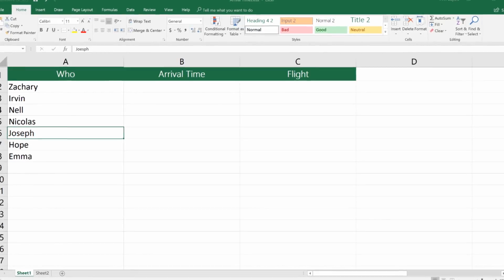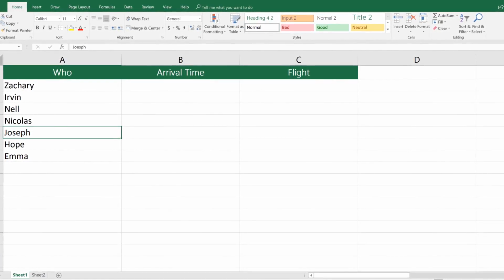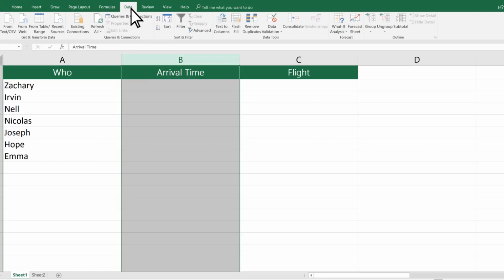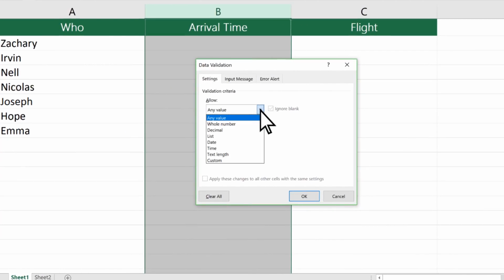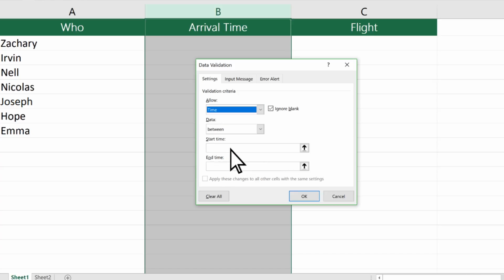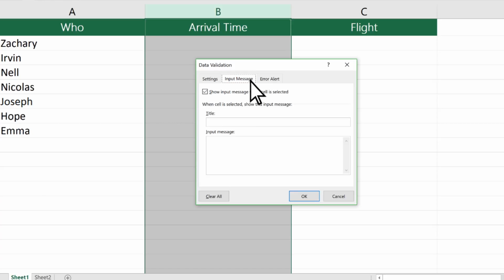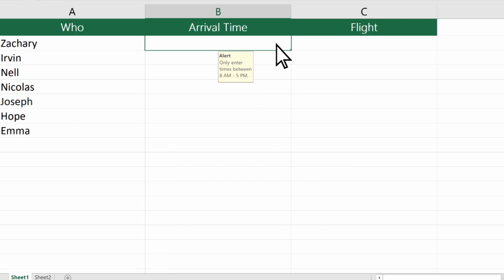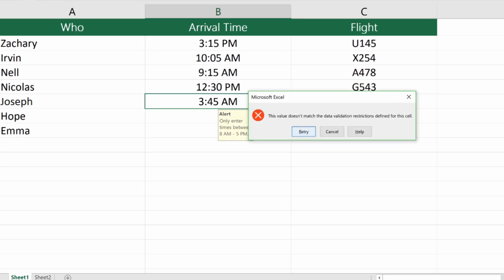How to validate cell data in Microsoft Excel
When you create worksheets that will be used by others, it’s important to make sure they can only enter valid data. Use Excel’s data validation features to make rules to restrict the type of data or values that others can enter into a cell.